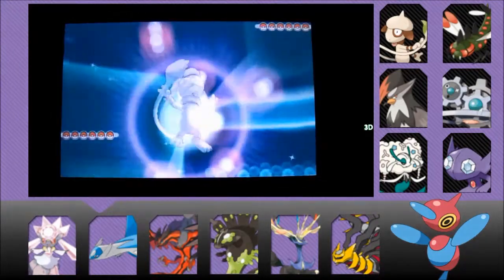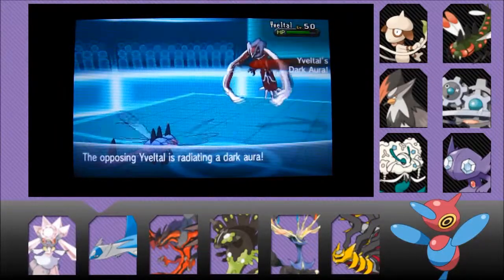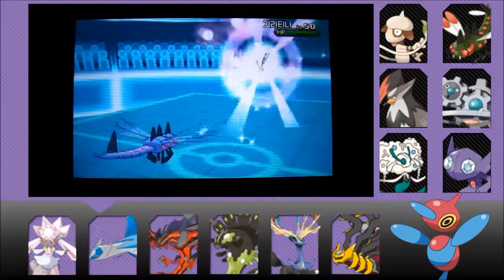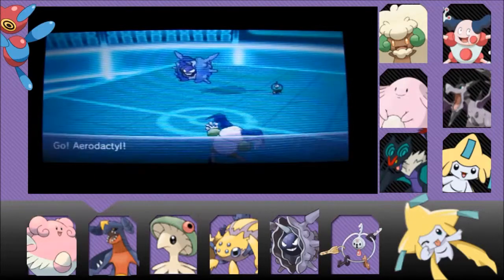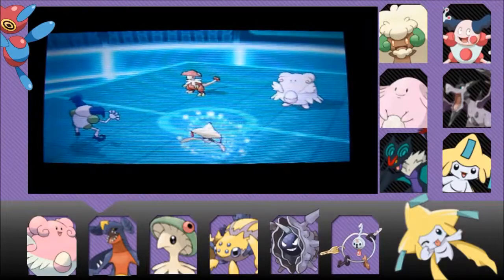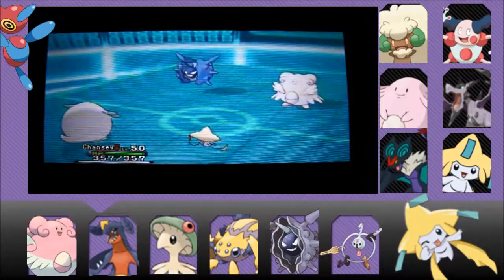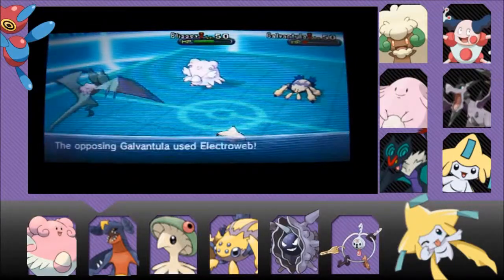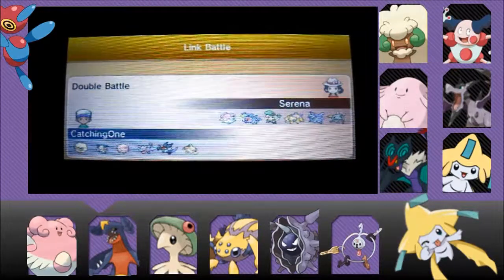Pokemon WiFi Battle #34 Special!!!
I am a member of The New World Trainers!

"EAT.SLEEP.BATTLE.REPEAT"

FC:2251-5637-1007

Skype:CatchingUno

Kik:CatchingOne

Xbox:CatchingOne

Check out DoomsJay's and my blog P.U.P!!! For the latest thoughts on new pokemon news, strategies,pokemon analysis and more!!!

My channel will consist of pkemon battles mainly from pokemon x until i get more games.

Although the video itself is created by me with the content of other companies.